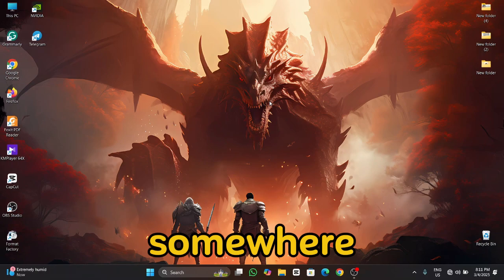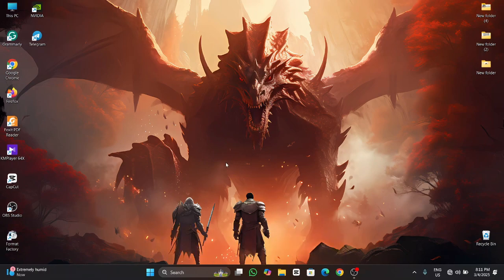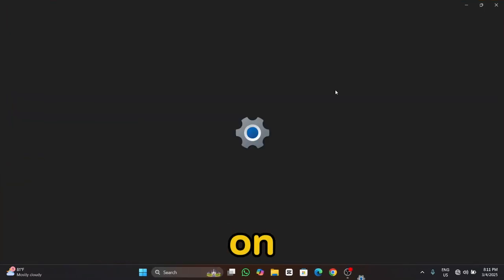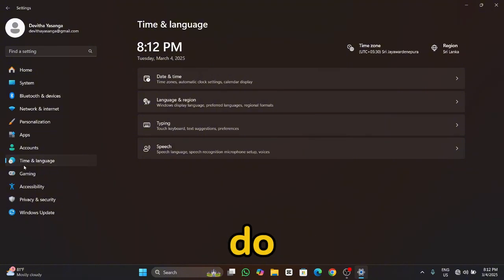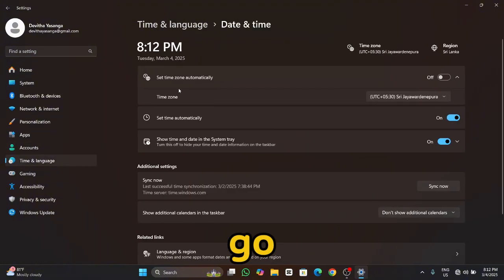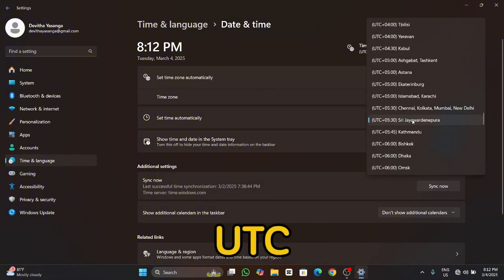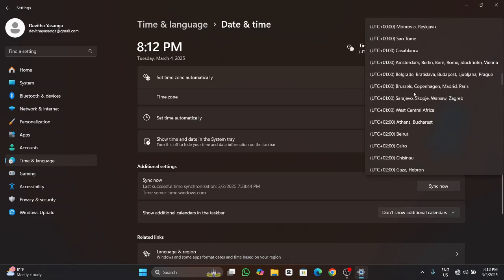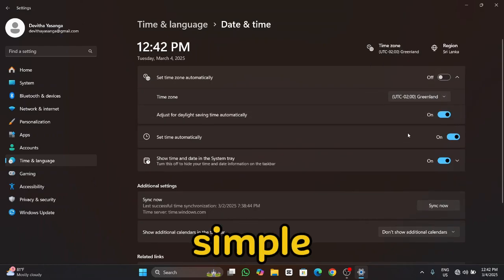How to Change Time Zone on Windows 11 2025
Title:
How to Change Time Zone on Windows 11 | Quick & Easy Tutorial (2025)

Description:
📅 Struggling with the wrong time on your Windows 11 PC? In this quick and easy tutorial, I’ll show you step-by-step how to change the time zone on Windows 11 in just a few clicks! Whether you’re traveling, working remotely, or just need to fix your system clock, this guide has you covered.

1. Open Windows 11 Settings
2. Navigate to Time & Language Settings
3. Change Your Time Zone Manually or Automatically
4. Troubleshoot Common Time Zone Issues

💡 **Pro Tip:** Learn how to sync your PC’s clock with an internet time server for ultimate accuracy!